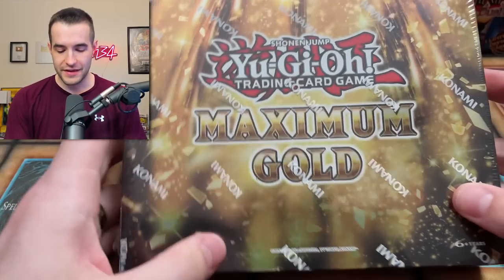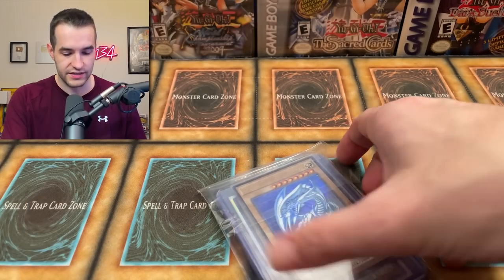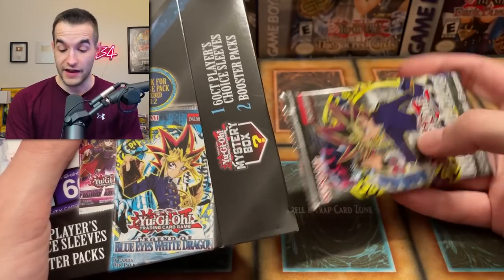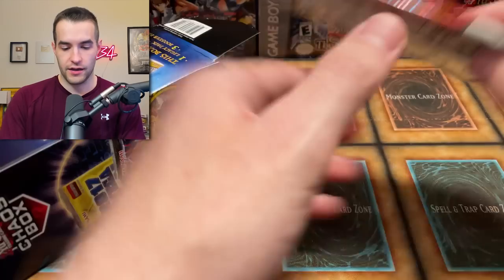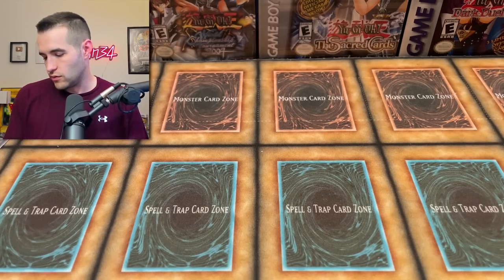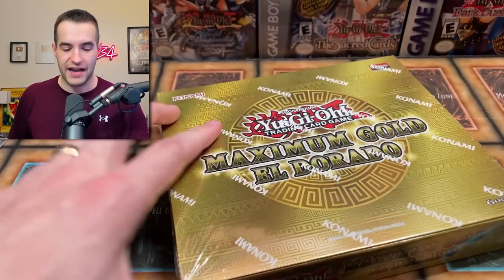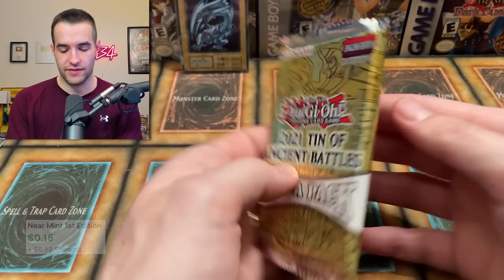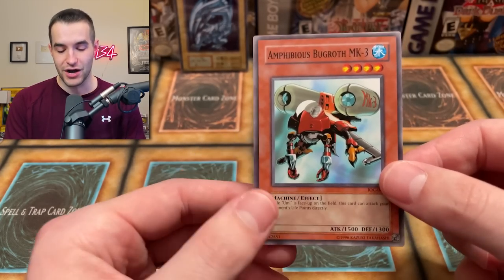He Sent Me A Mystery Box Worth ______?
➤TCGPlayer Link!

Subscribe for more openings ➡️ Ebay Affiliate - Ebay Affiliate - Ebay Affiliate - When you click on links to various merchants on this site and make a purchase, this can result in this site earning a commission.